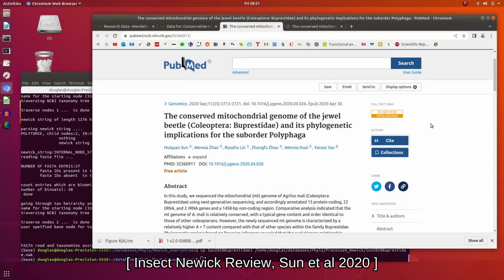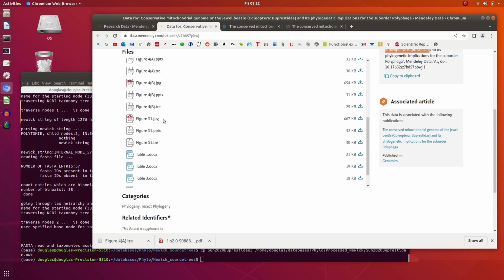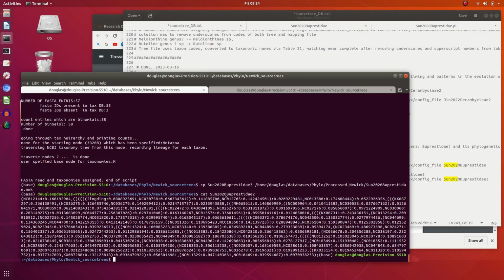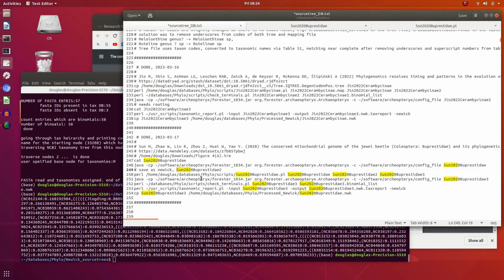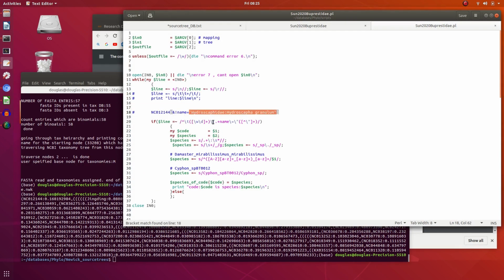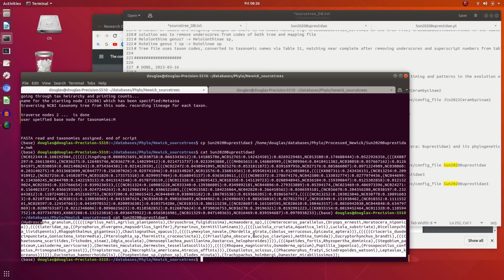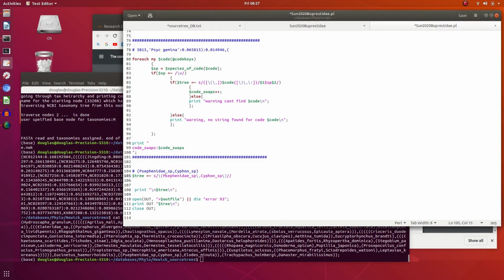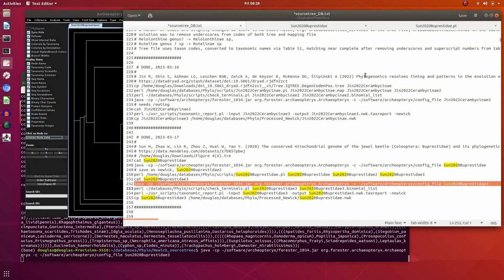Insect Newick Review, Sun et al 2020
Phyloinformatics at work. Insect Newick Review, Sun et al 2020